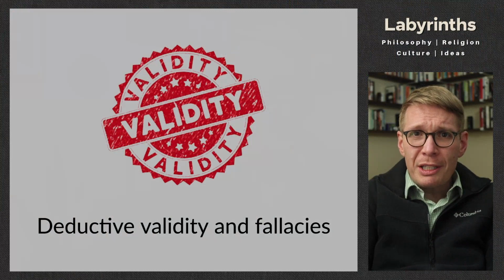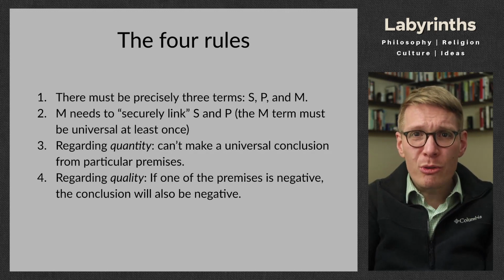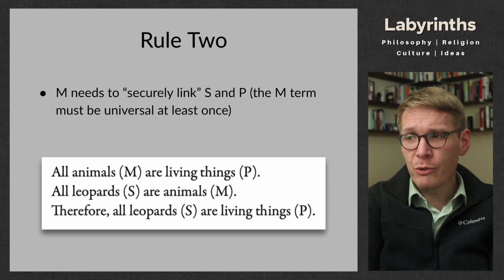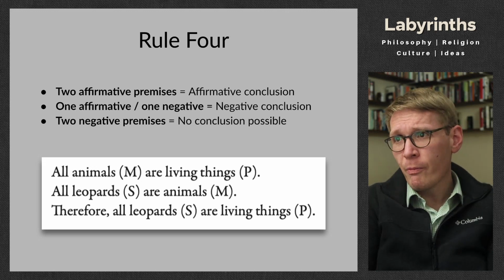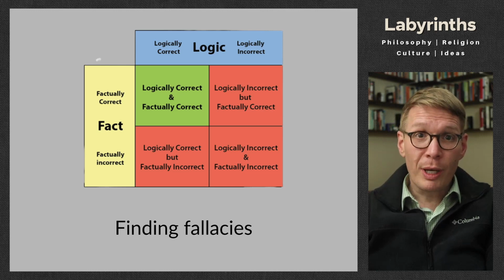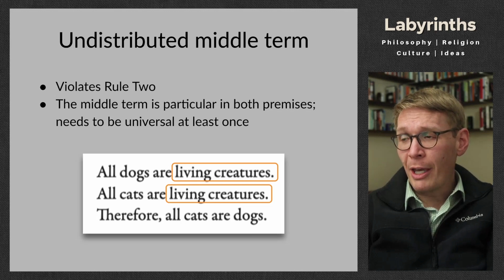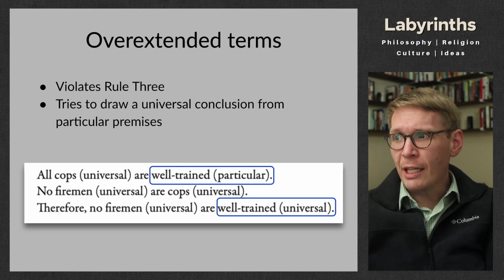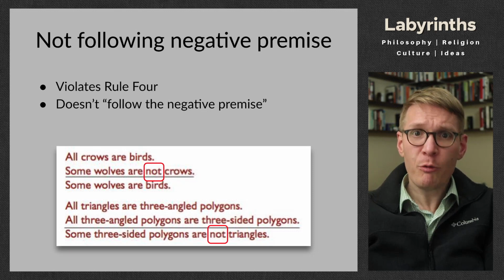Determining validity (The Trivium, Part 18)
Even if all our premises are true, we might end up with a false conclusion! How? By using invalid reasoning. Here we present four rules we can use to determine whether a categorical syllogism is valid and consider four formal fallacies aligned with these rules: equivocation, undistributed middle terms, overextended terms, and failing to follow the negative premise.

Threadways is an ongoing project of Dr. Jon Sozek to promote thoughtful conversation about the history of philosophy, religion, and culture on YouTube.